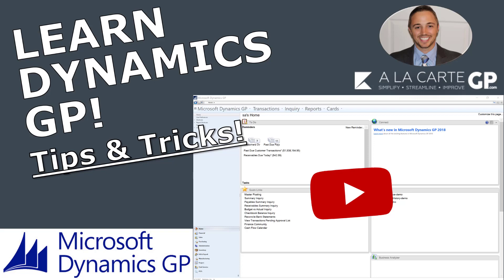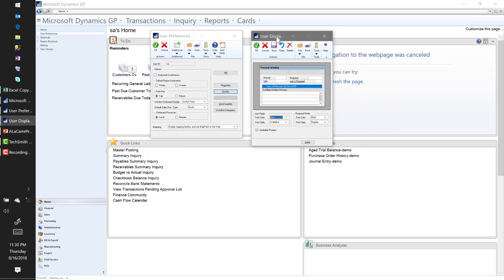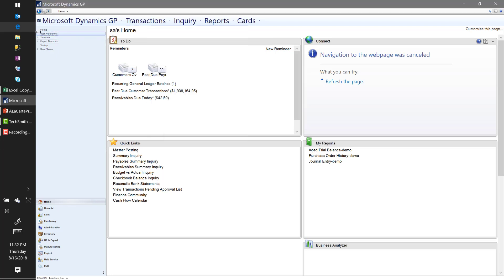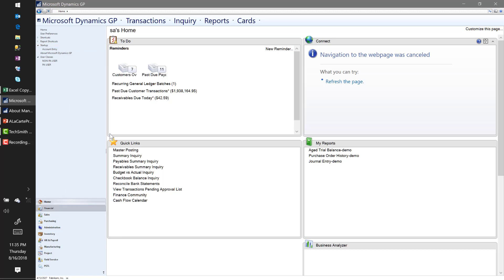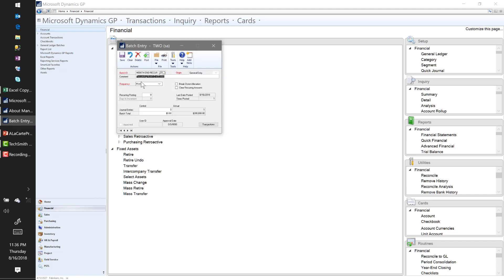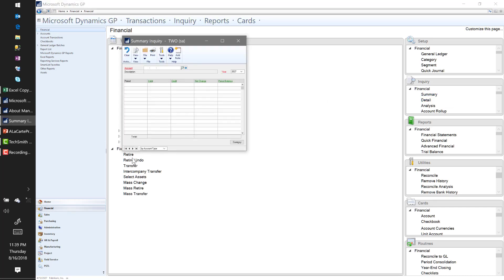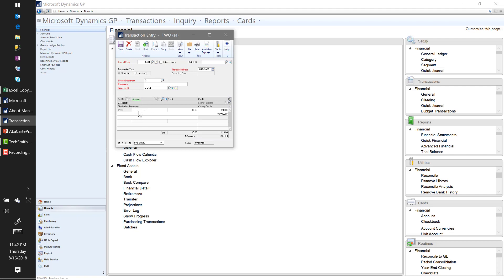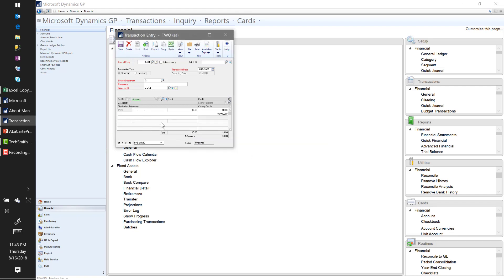Microsoft Dynamics GP - Tips & Tricks! (2018!)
Microsoft Dynamics GP Consulting. Simplified.

Find Software that Integrates with Dynamics GP & Best-Fits Your Organization with Solugence

Add some Dynamics GP tips & tricks to your tool belt by tuning in.  The outlined items are all included in the core version of Dynamics GP and do NOT require any add-ons.  Dynamics GP at it's core is fantastic and loaded with features!

Products: Microsoft Dynamics GP 2018